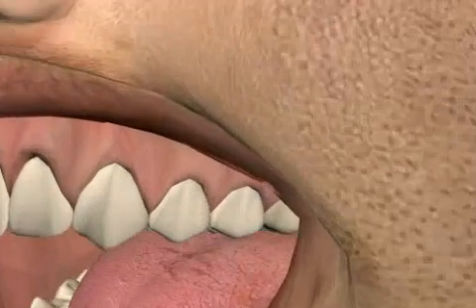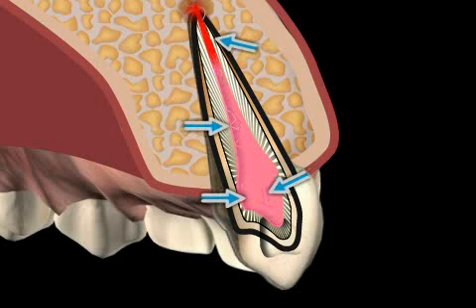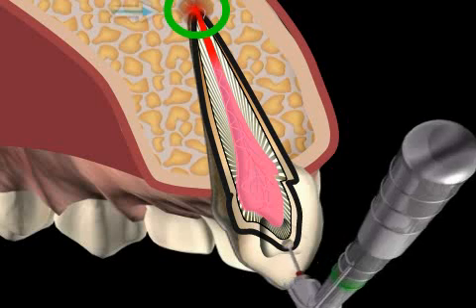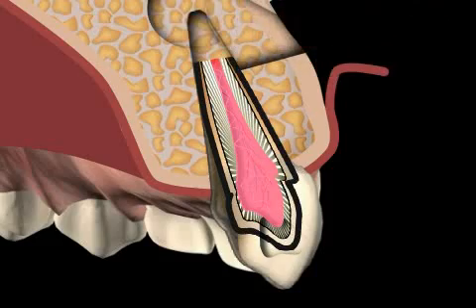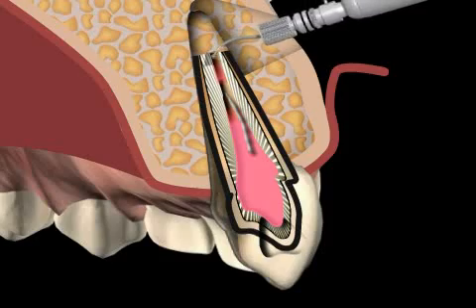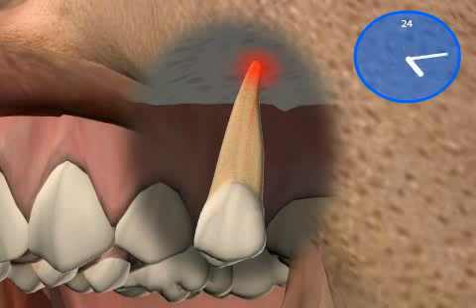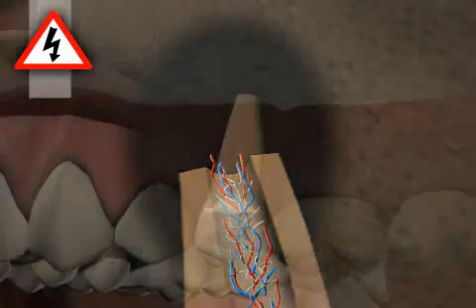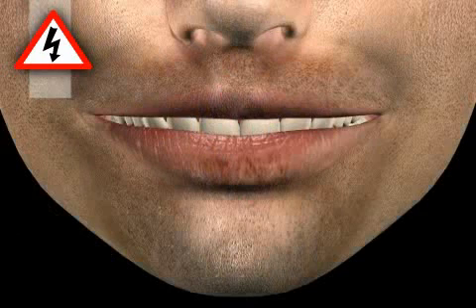Root Tip Removal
Root tip removal refers to the surgical removal of the root tip from the tooth root. Chronic inflammation of the root tip will eventually necessitate surgery. How does this bone inflammation happen?